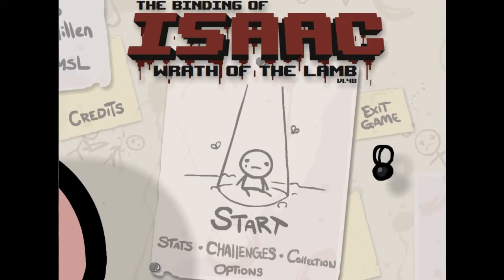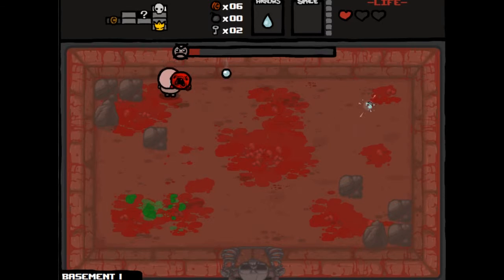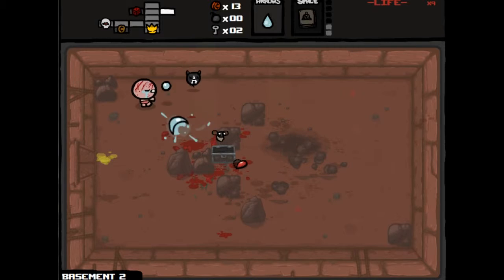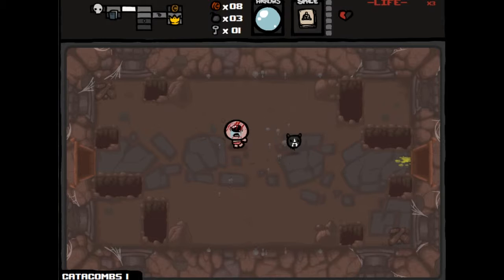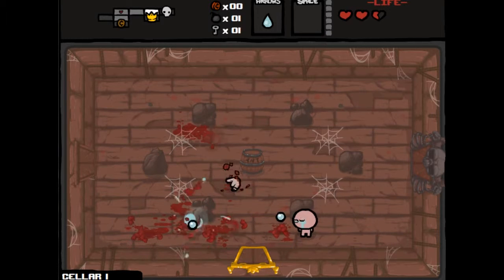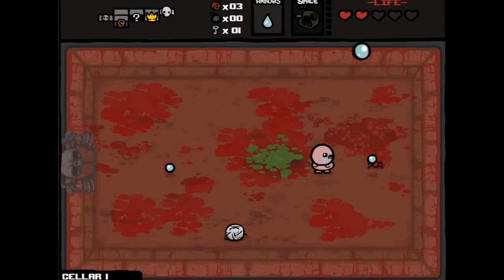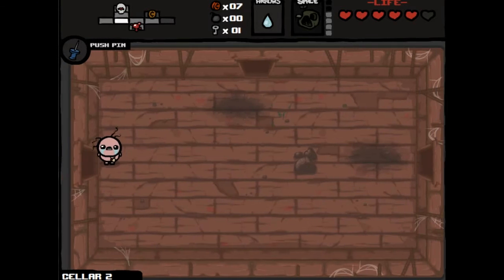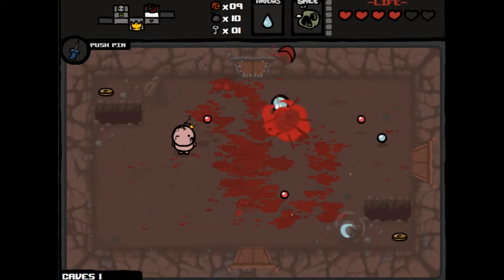AppleByte Plays: The Binding of Isaac [Cat Lives] Part 1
Every view is appreciated! And drop some comments below ! I would love the chance to interact and get feedback from the viewers :)